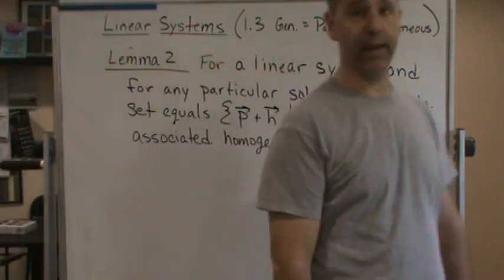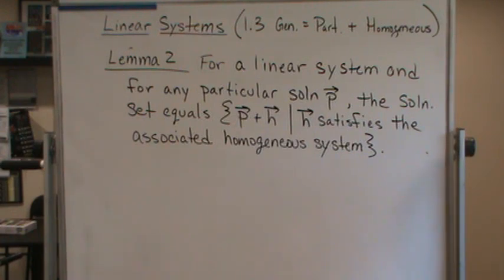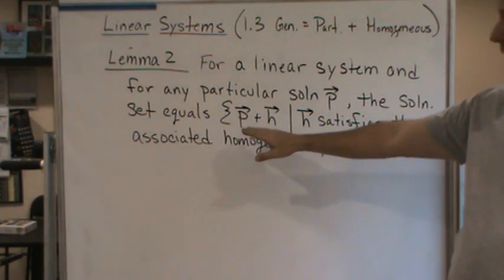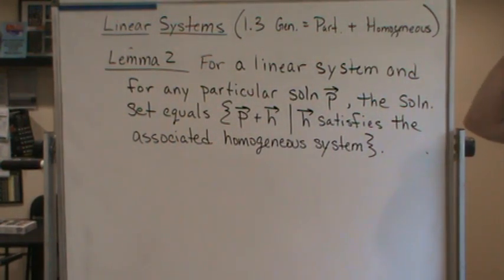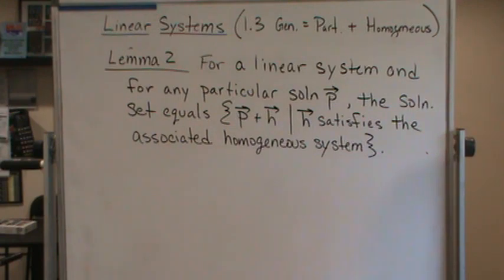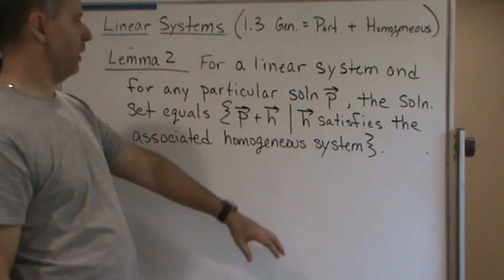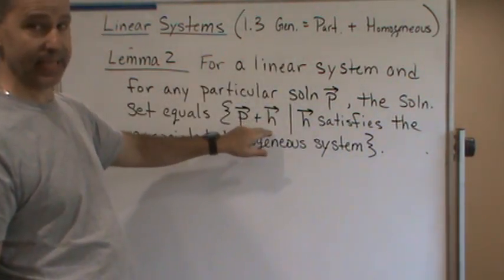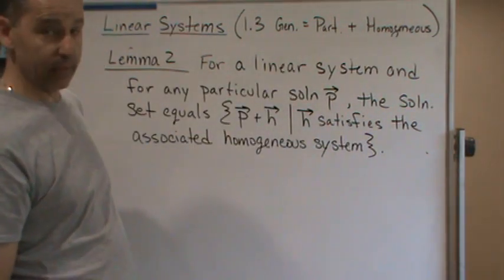Linear Algebra Linear Systems Gen = Part + Hom Lemma2